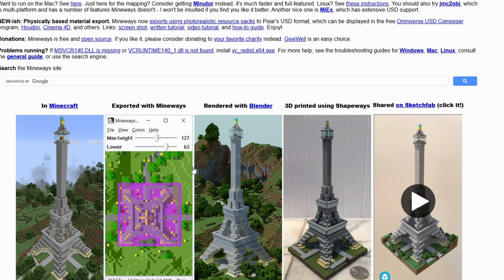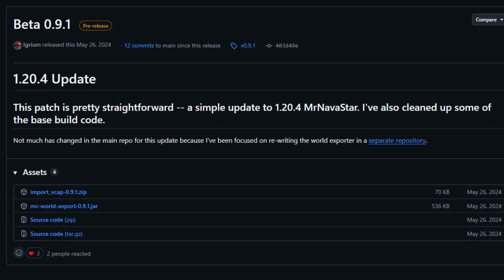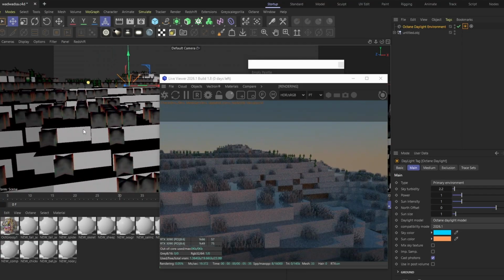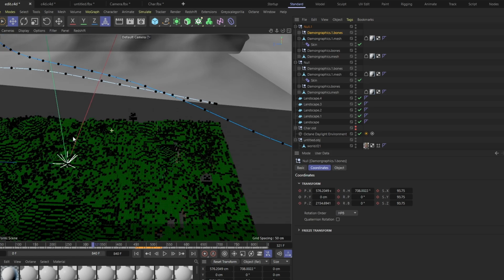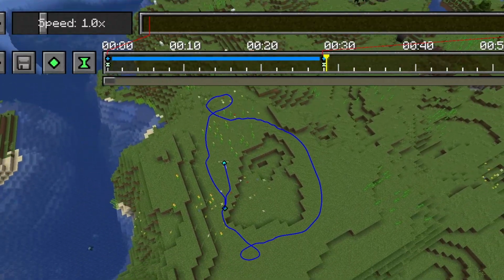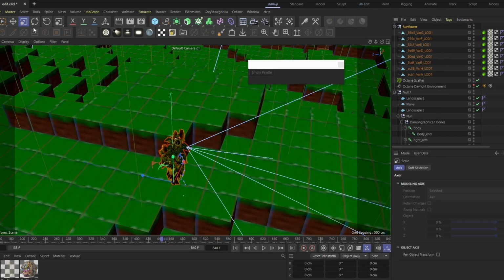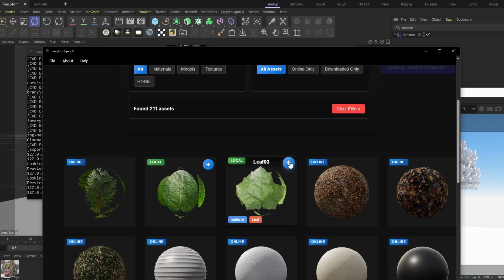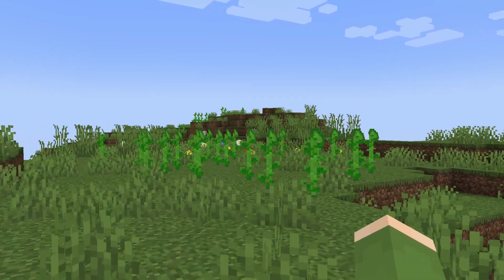I Made Minecraft REALISTIC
I Made Minecraft REALISTIC by using Blender, Cinema4d, Octane and Lazytextures.